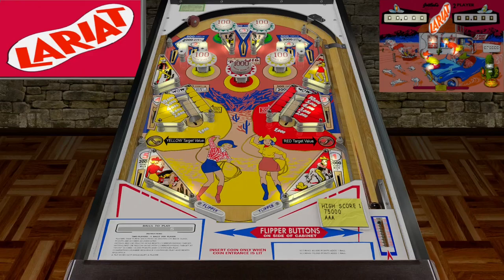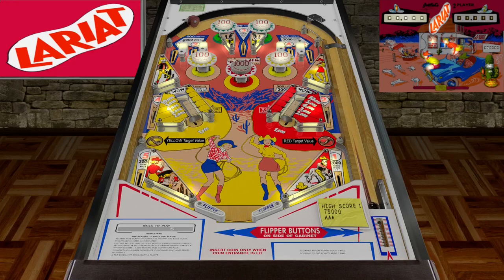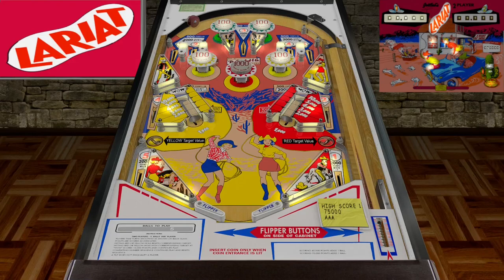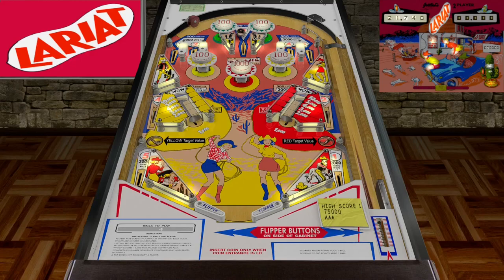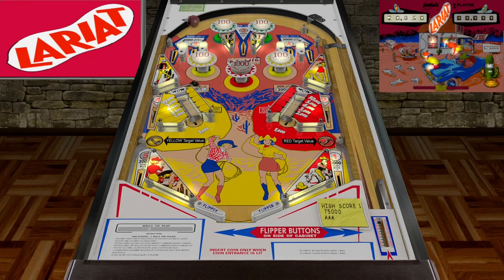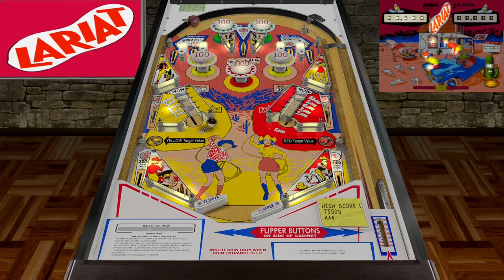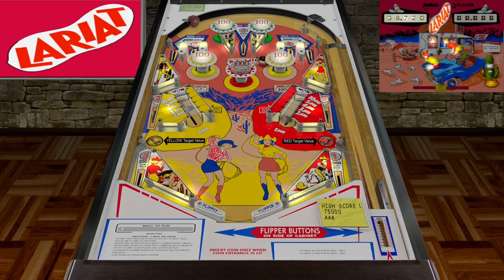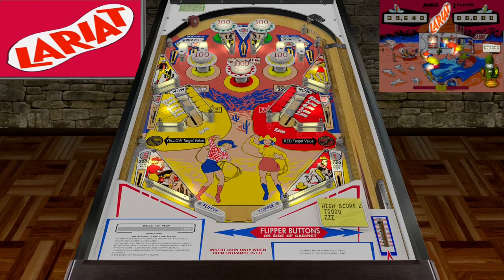Lariat VPX (Gottlieb, 1969) 1.0a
In this video, I am playing Gottlieb's 'Lariat' pinball table from 1969 updated to version 1.0a. This tables most prominent and unique features include the two graduating levers that award the given amount of points when locked in the corresponding kick-out holes. It is also a symmetrical table but it gives off the asymmetrical look with its color combinations and use of different angled slingshots.